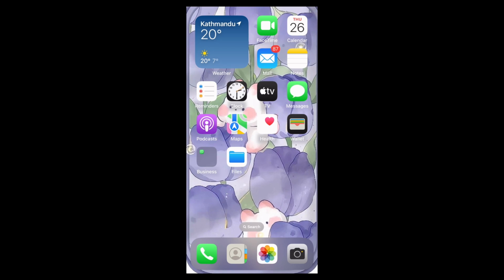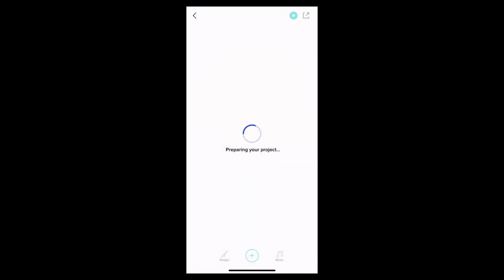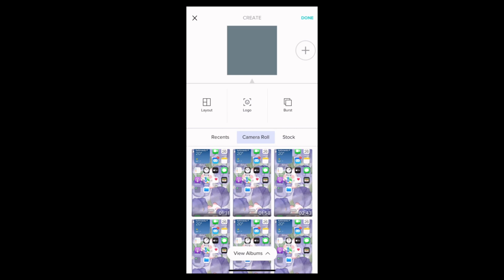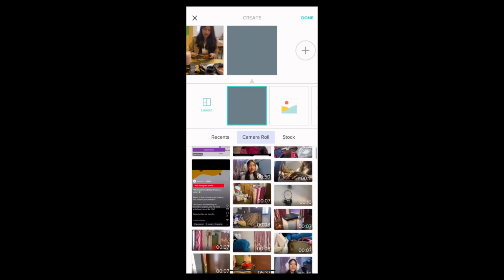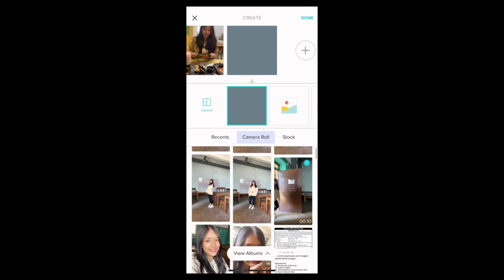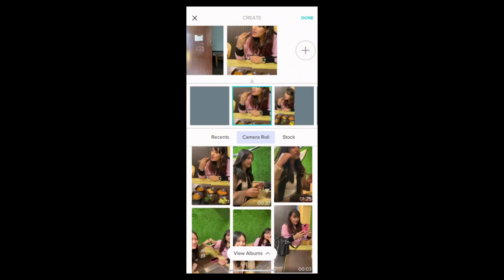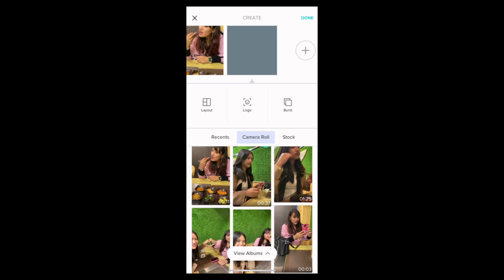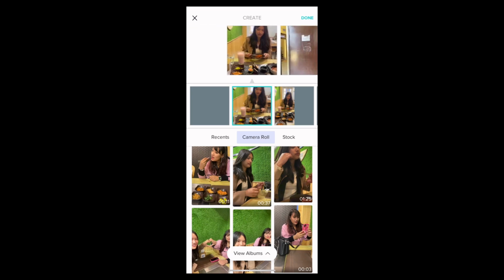How to Add Videos in Animoto 2025?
Want to add videos to your Animoto project? This guide will show you how to upload and insert video clips into Animoto effortlessly. Learn how to customize your video timeline and create stunning content with ease!